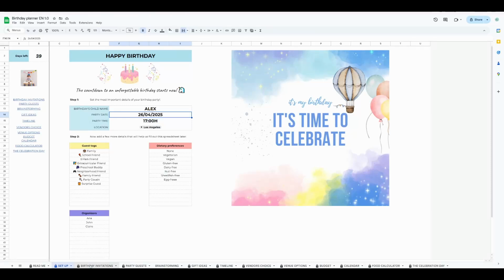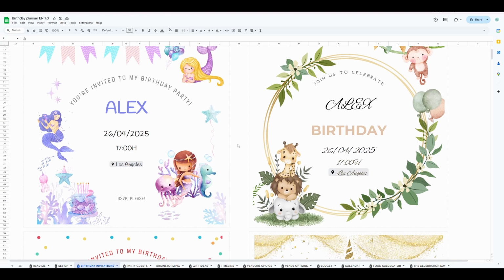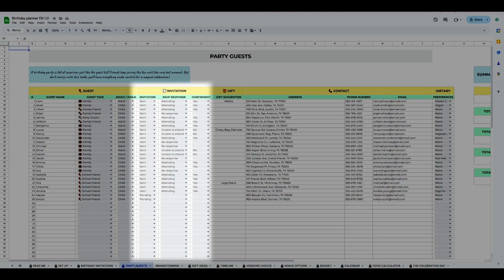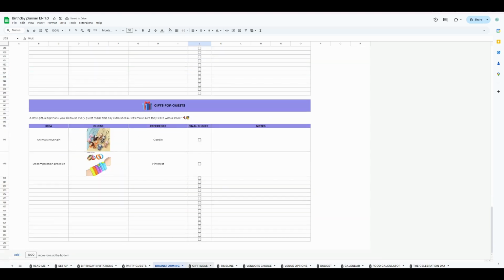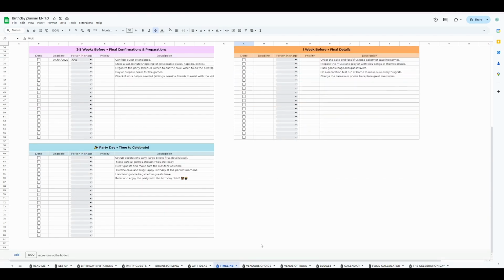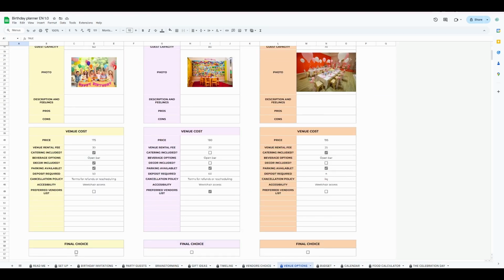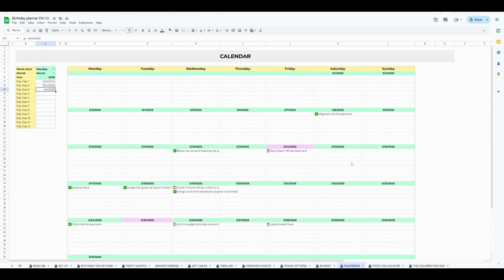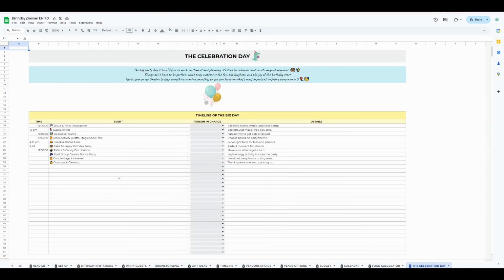Tutotial: Birthday Organizer by Lluna Desings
In this Lluna Designs tutorial, you will learn how to use our Birthday Organizer created in Google Sheets